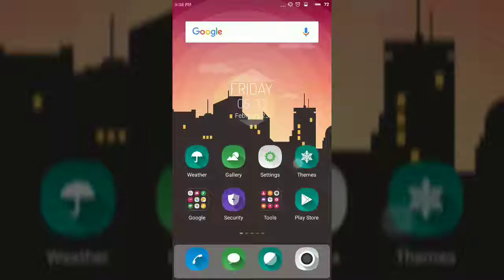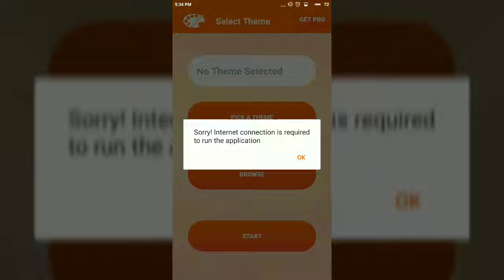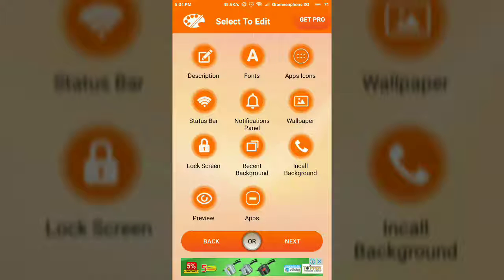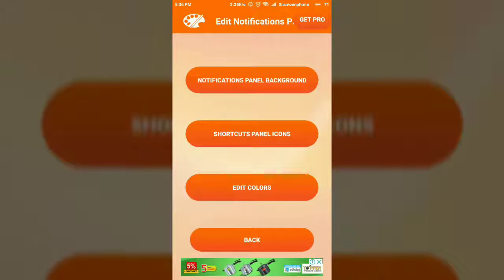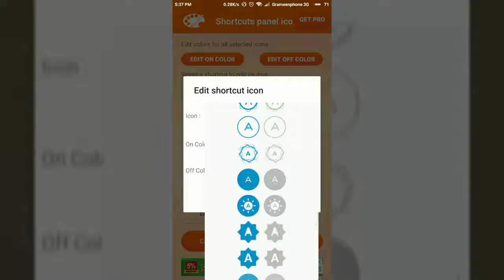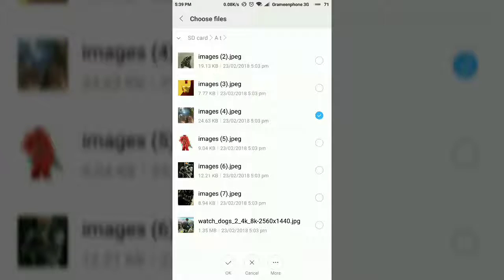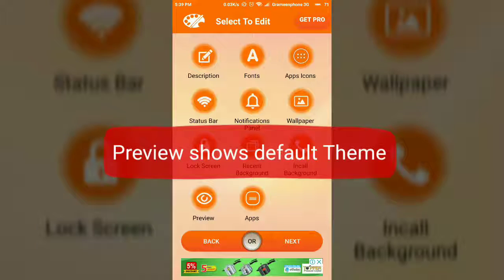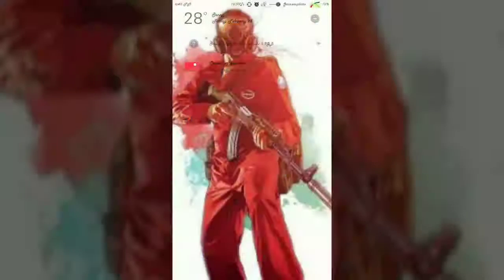Full Customize Your Xiaomi | GAW